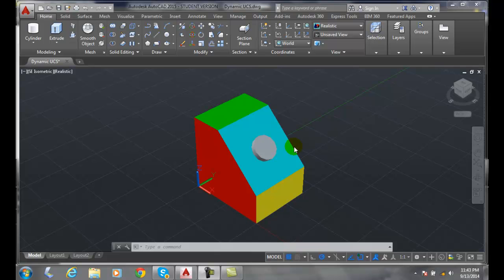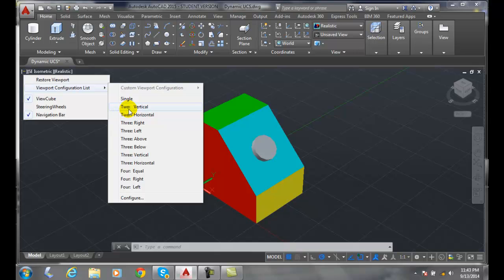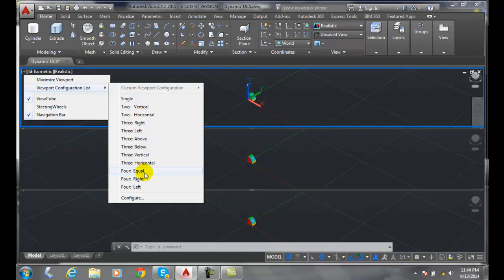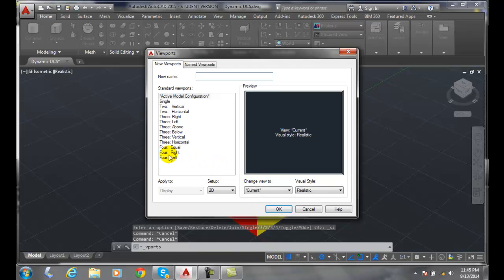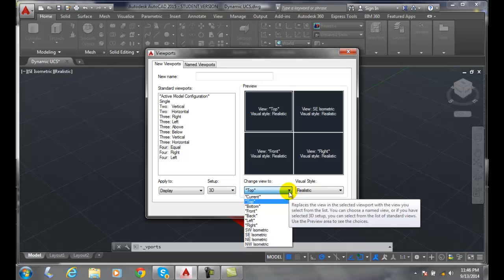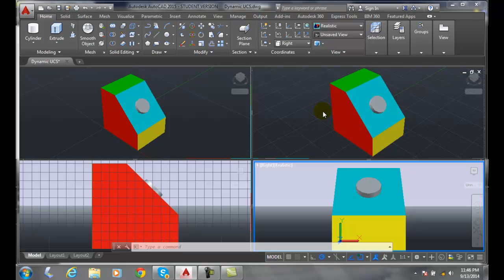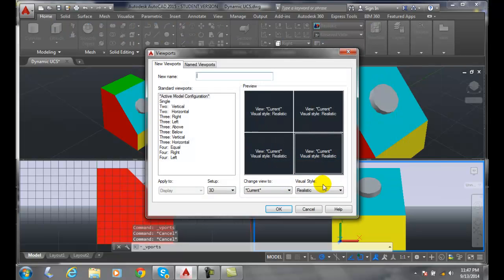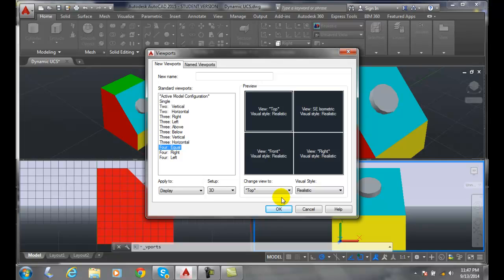3D Modeling 05-03 Viewport Configurations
Using Model Space Viewports